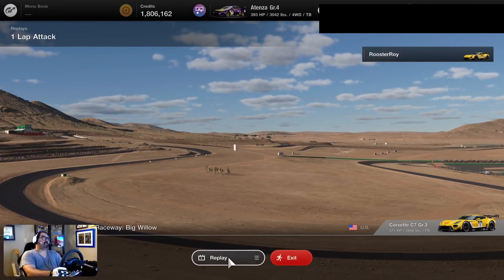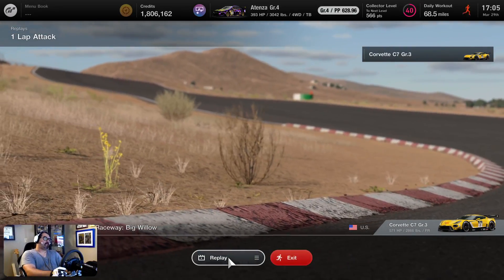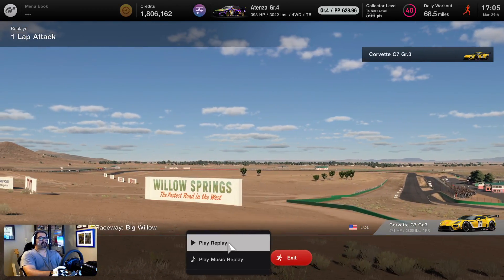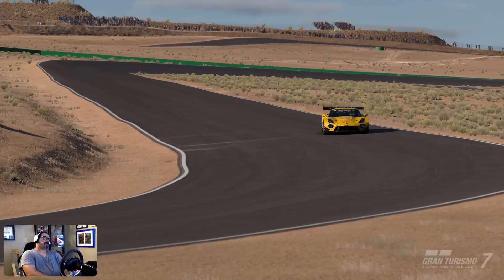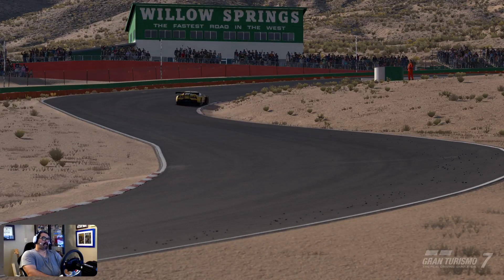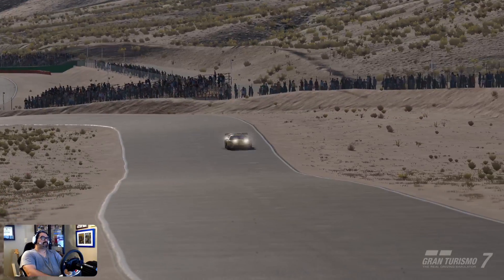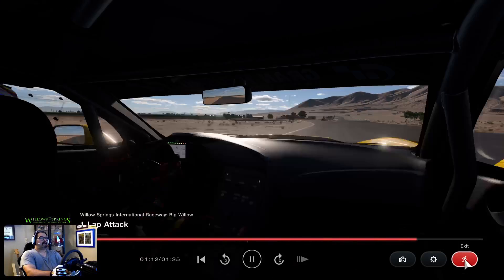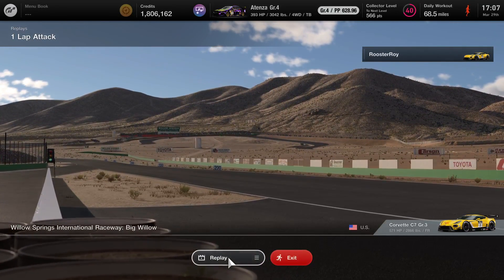Gran Turismo 7: Willow springs raceway one lap time attack